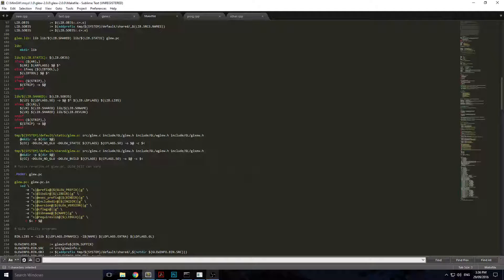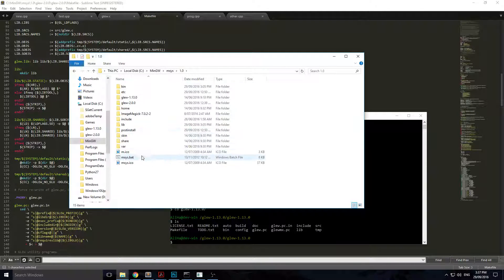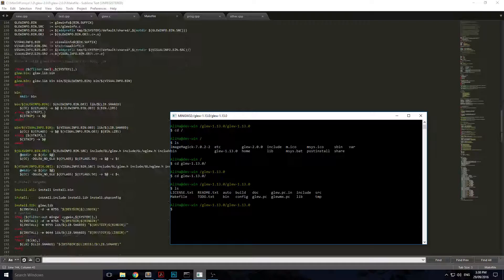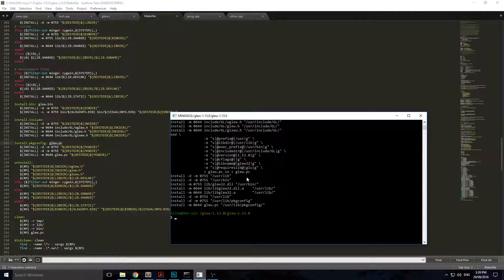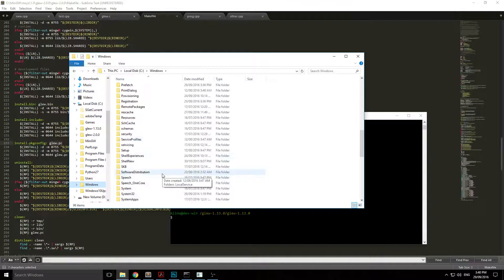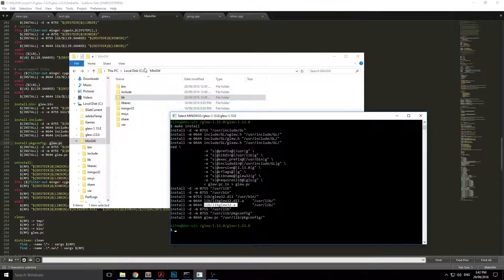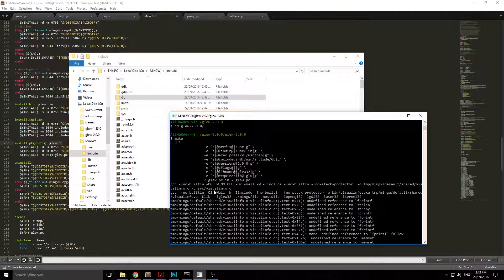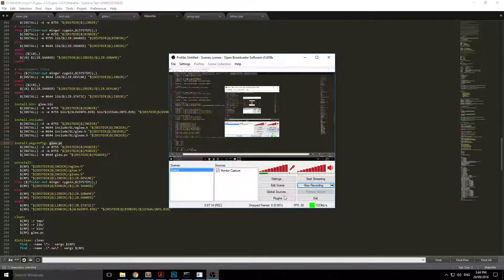[Updated Version 2]Building compiling installing GLEW from source for Windows with MingW Ver 2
A second version of installing GLEW from source by building compiling and linking in MingW linux shell on windows